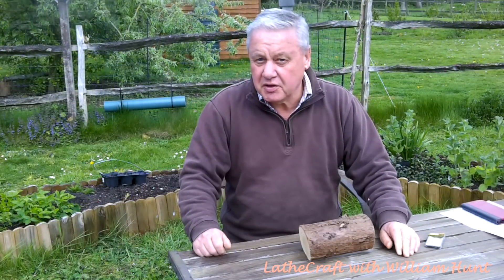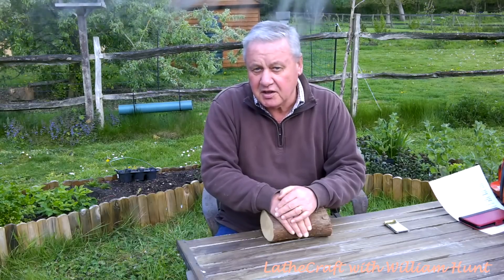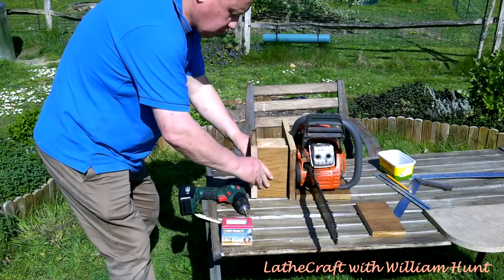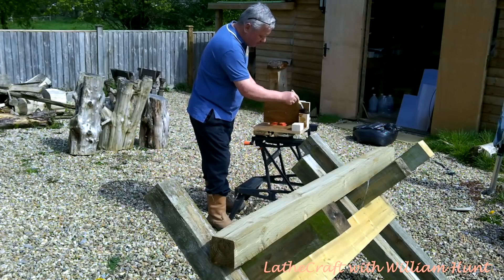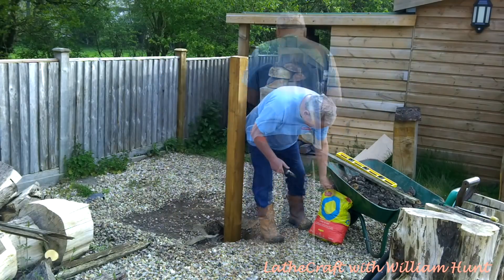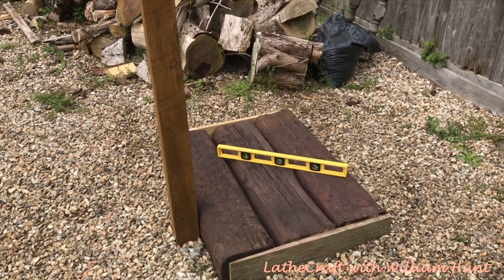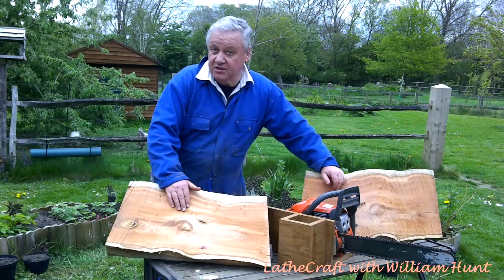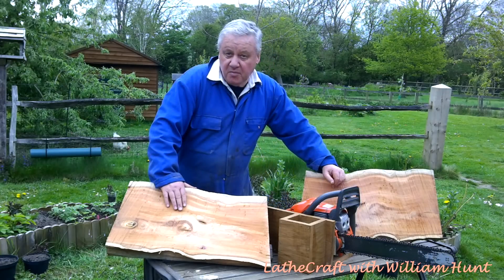Cheap Chainsaw Mill - Build Your Own DIY Vertical Chainsaw Mill Attachment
William Hunt woodturner describes and demonstrates his construction of a cheap, homemade vertical chainsaw mill. Milling lumber with a chainsaw is nothing new but this is an innovative approach.

"I am always doing what I cannot do yet, in order to learn how to do it."

PLEASE EXERCISE ALL CHAINSAW SAFETY PRECAUTIONS

I often acquire pieces of lumber that are too big to mill, my chainsaw skills being very limited. I have to outsource large jobs to a local sawmill but I want a my own milling capability. In the longer term I would like a bandsaw mill, but these are not cheap!

Shortcuts:

00:01 Intro blah, blah, blah
04:04 The Vertical Post
04:39 The Chainsaw Carrier
10:39 The Base
11:53 The Stabilisation Posts
15:11 Milling
17:19 Conclusion

I placed some self-imposed boundaries on the project:

a) The mill had to be of the vertical type and not horizontal
b) Zero cost - I had to use existing components that I had or could acquire for free.

The project was cheap in that I did not purchase anything specifically for it, although of course I had purchased the components for other purposes some time ago, but it was cheap!